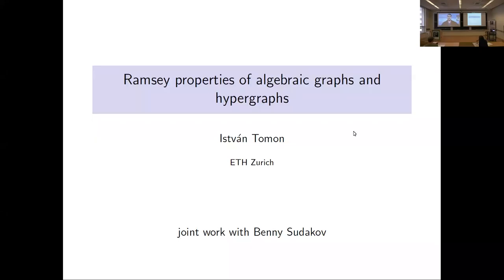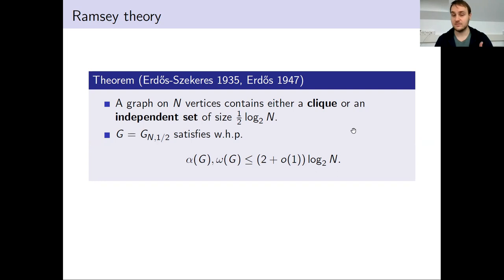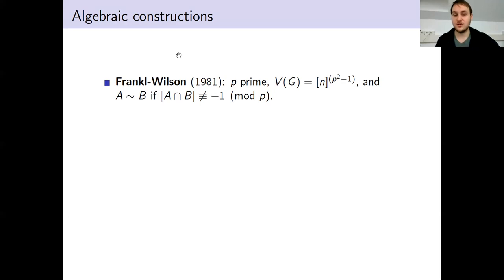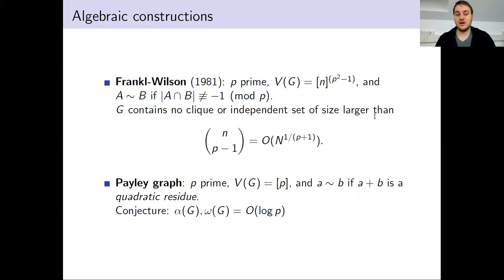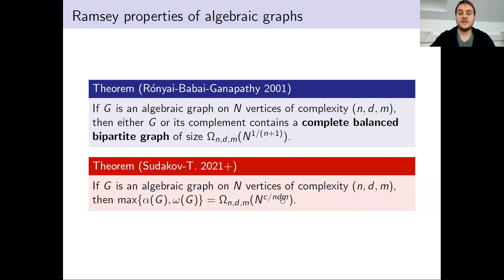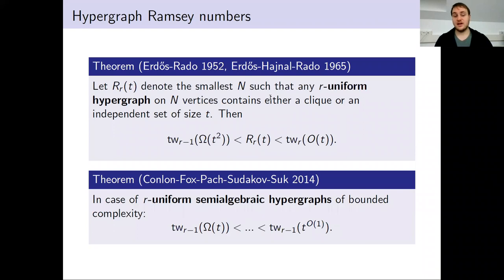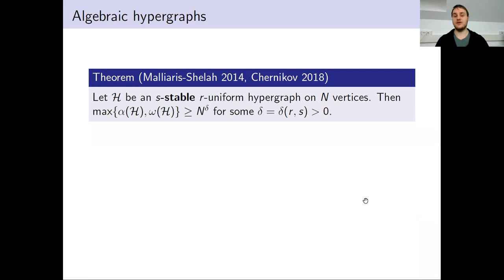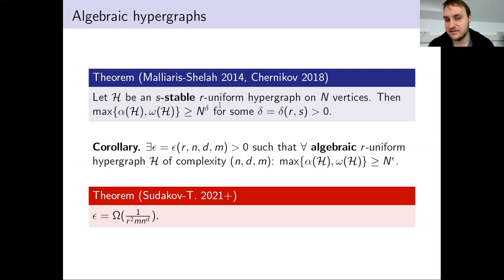Ramsey properties of algebraic graphs and hypergraphs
Istvan Tomon, ETH Zürich